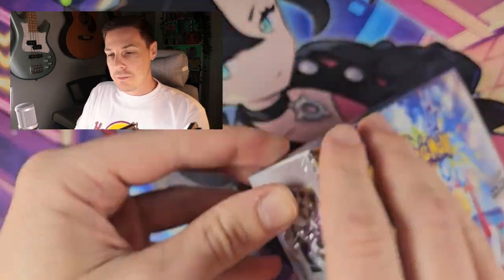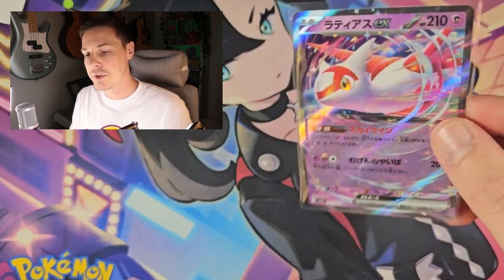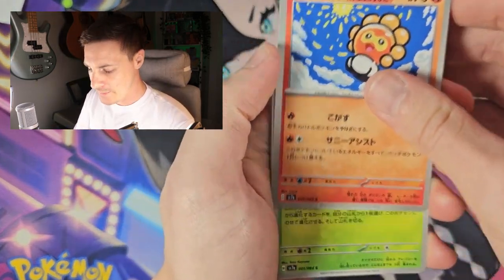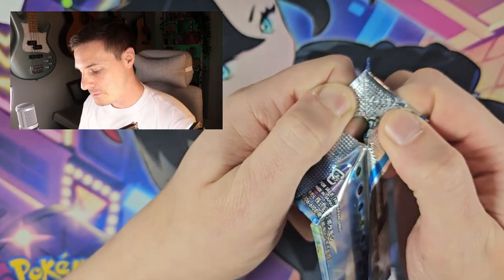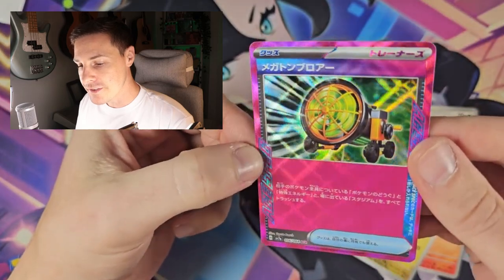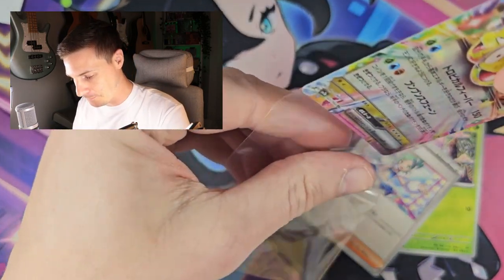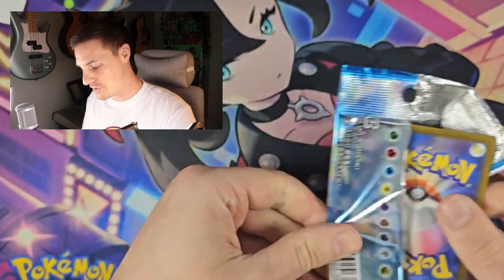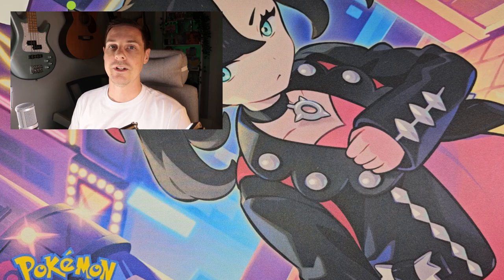Paradise Dragona Opening! First Look at Surging Sparks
We open our very first Japanese box with paradisedragona